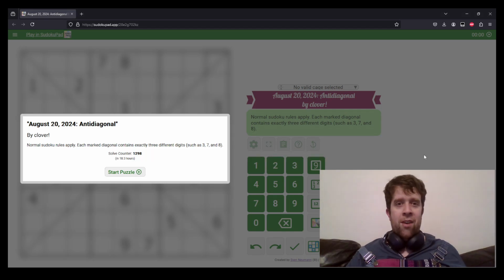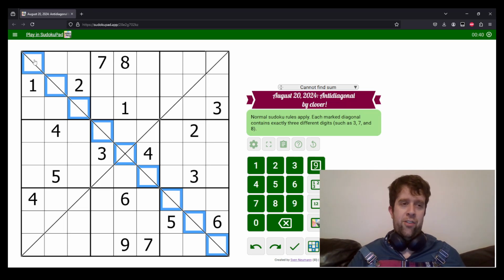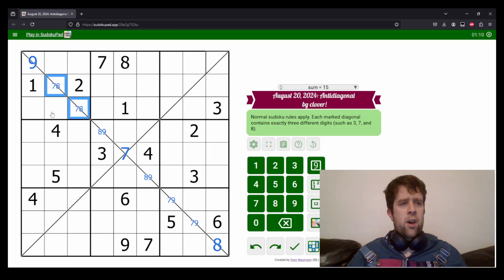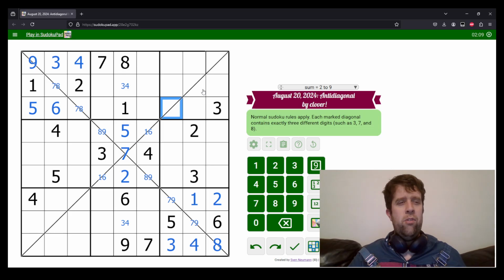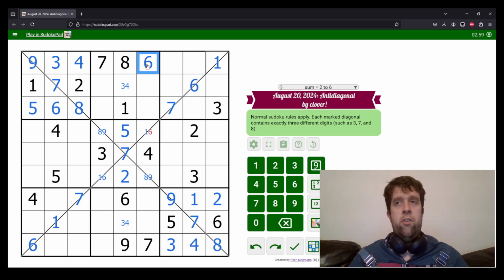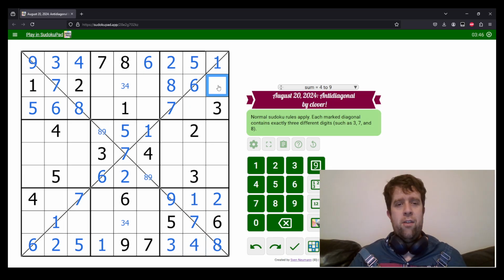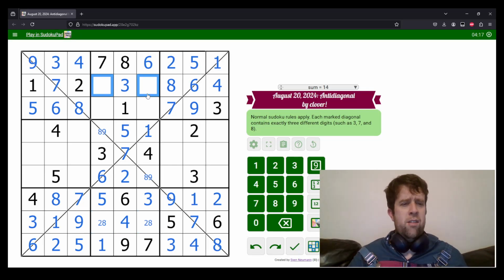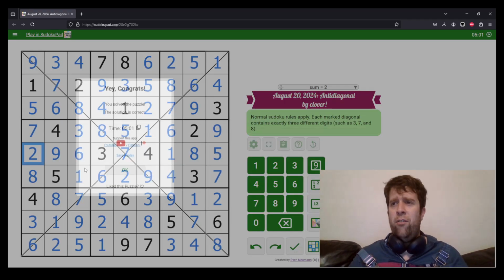GAS Sudoku Walkthrough - Antidiagonal by Clover (2024-08-20)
Bill solves Clover's Antidiagonal Sudoku, Originally posted 20th of August, 2024.

Today's GAS is an antidiagonal sudoku. Normal sudoku rules apply. Also, each marked diagonal contains exactly three different digits (such as 3, 7, and 8).

Two Hats: 6:30 One Hat: 12:00 Dinosaur Laparoscopic Lambeosaurus
(Don't forget to guess what you think tomorrow's puzzle will be for a bonus hat!)